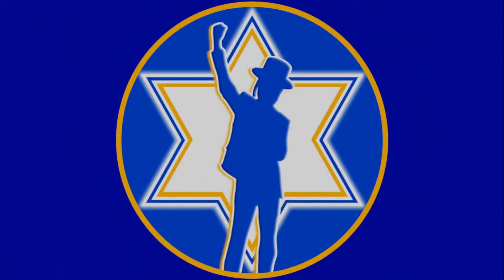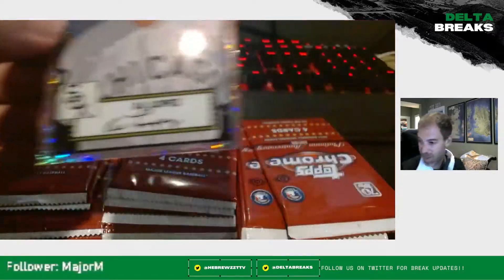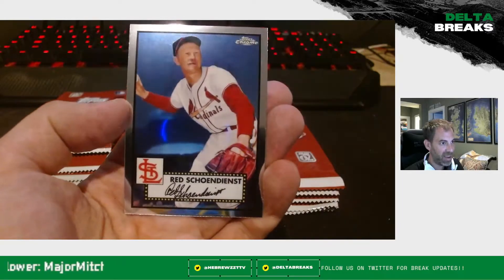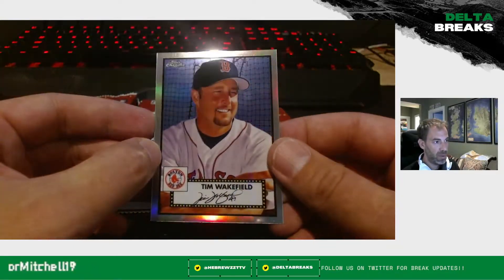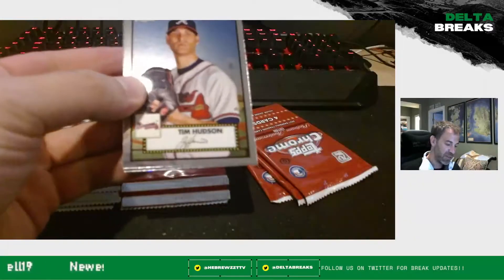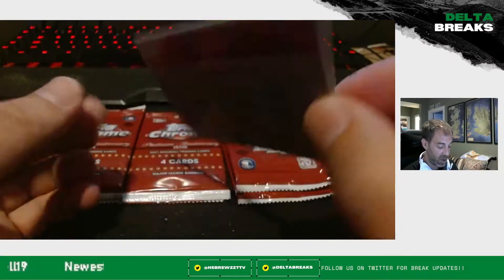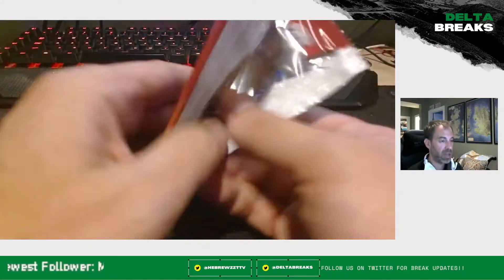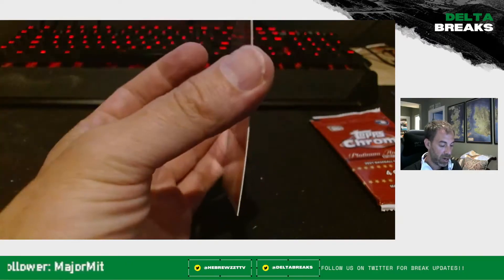FridayRips - 2021 Topps Chrome Platinum Anniversary HOBBY BOX ... ONE AUTO GUARANTEED! is it Vlad?!